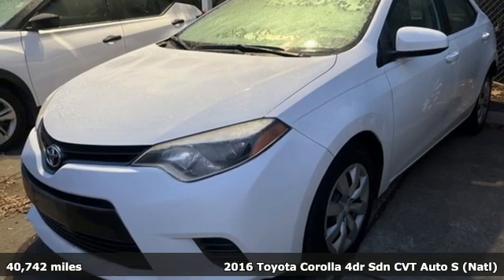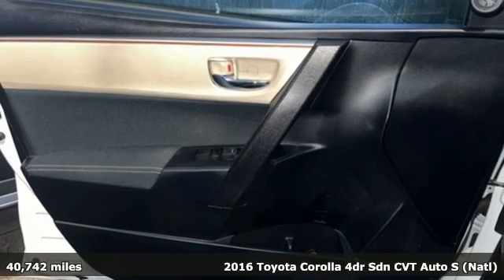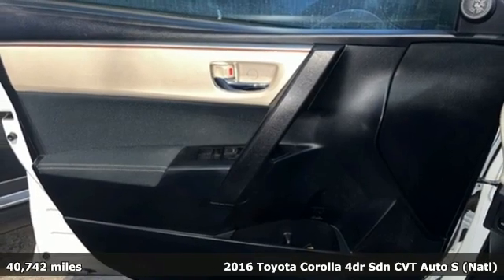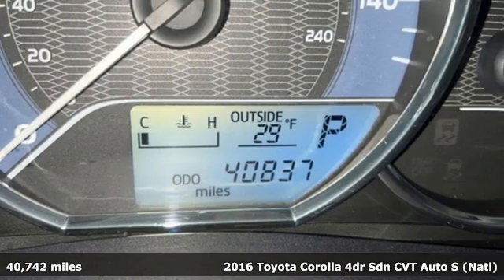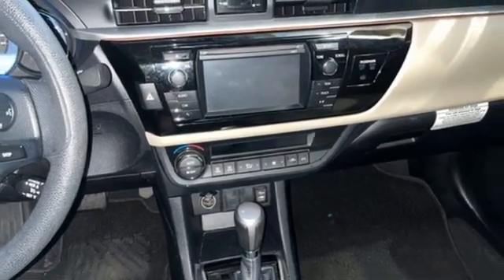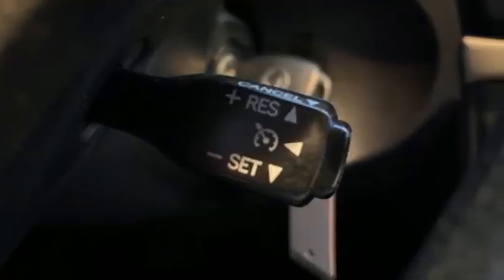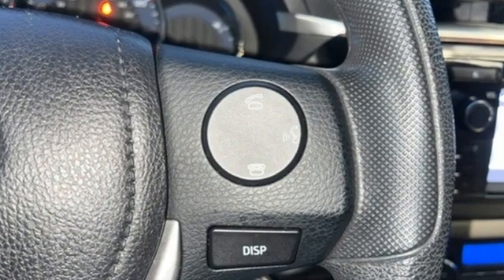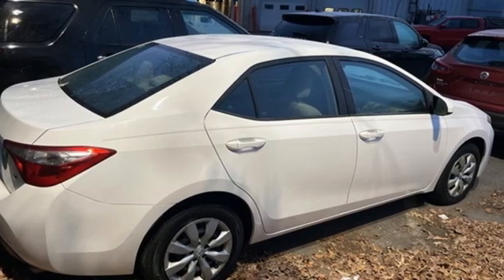2016 Toyota Corolla Chesapeake, VA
Phone:

Year: 2016
Make: Toyota
Model: Corolla
Trim: S
Engine: 1.8L I4 DOHC Dual VVT-i
Transmission: CVT
Color: White
Interior: Ash
Mileage: 40742
Stock #: P7665
VIN: 2T1BURHE2GC506527
Recent Arrival! BLUETOOTH HANDS FREE!, BLUETOOTH HANDS FREE with STREAMING AUDIO!, CRUISE CONTROL!, BACKUP CAMERA!, Corolla S, 4D Sedan, 1.8L I4 DOHC Dual VVT-i, CVT, FWD, Super White.brbrbrDan and the Banister Nissan of Chesapeake family invite you to join us! As a Banister Nissan of Chesapeake family member, you are entitled to extraordinary deals and exceptional service, Providing excellent service to the Tidewater and Hampton Roads region of Virginia including Norfolk, Portsmouth, Newport News, Chesapeake, Hampton, Virginia Beach, and Suffolk. We also provide service (but not limited) to Williamsburg, Jamestown, Yorktown, Poquoson, Gloucester, Franklin, and Smithfield. North Carolina is another state that we welcome with open arms as well which include Moyock, South Mills, Elizabeth City, Camden, Shawboro, Coinjock, Kitty Hawk, Kill Devil Hills, and Nags Head. Prices are subject to change, and prior sales are excluded. While every reasonable effort is made to ensure the accuracy of this information, we are not responsible for any errors or omissions contained on these pages. Please verify any information in question with the dealer. Odometer is 64762 miles below market average! 29/37 City/Highway MPGbrbrAwards:br * 2016 KBB.com Best Buy Awards Finalist * 2016 KBB.com 10 Best Used Compact Cars Under $15,000 * 2016 KBB.com 5-Year Cost to Own AwardsbrProviding excellent service to the Tidewater and Hampton Roads region of Virginia including Norfolk, Portsmouth, Newport News, Chesapeake, Hampton, Virginia Beach, and Suffolk. We also provide service (but not limited) to Williamsburg, Jamestown, Yorktown, Poquoson, Gloucester, Franklin, and Smithfield. North Carolina is another state that we welcome with open arms as well which include Moyock, South Mills, Elizabeth City, Camden, Shawboro, Coinjock, Kitty Hawk, Kill Devil Hills, and Nags Head. For more details or to schedule your hassle free test drive please contact an experienced Internet Manager at (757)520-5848. Prices are subject to change, and prior sales are excluded. While every reasonable effort is made to ensure the accuracy of this information, we are not responsible for any errors or omissions contained on these pages. Please verify any information in question with the dealer.

Address:
930 N. Battlefield Blvd.